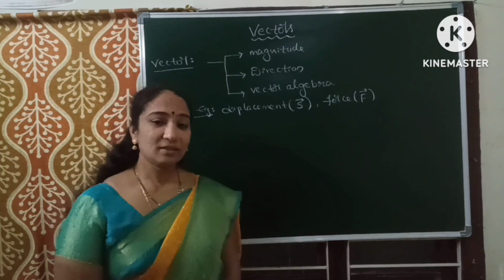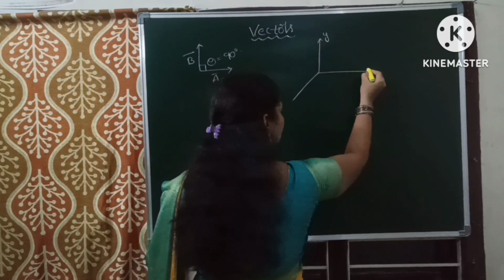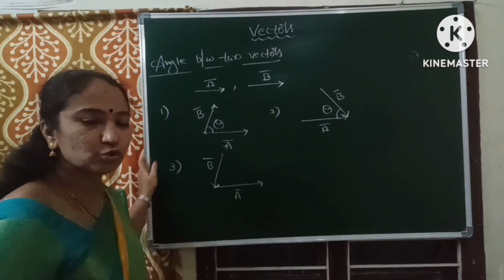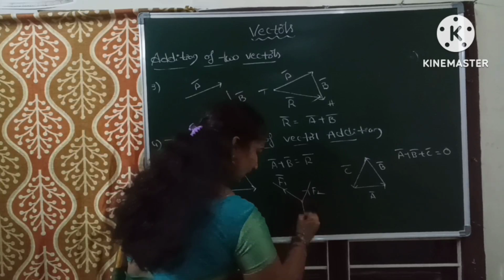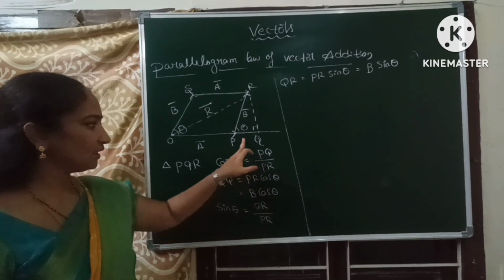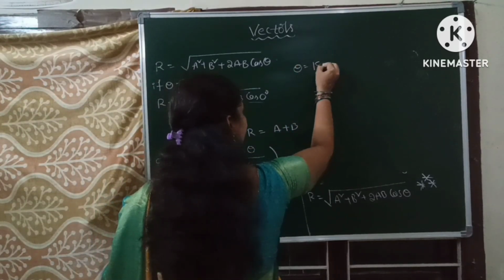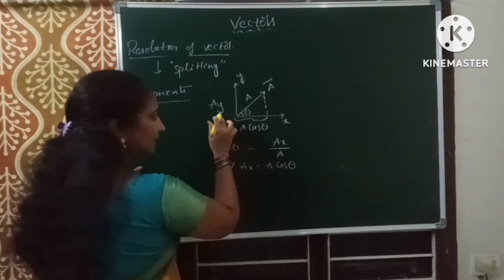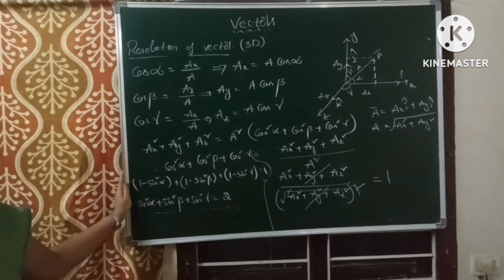Physics for class ( vectors 1)